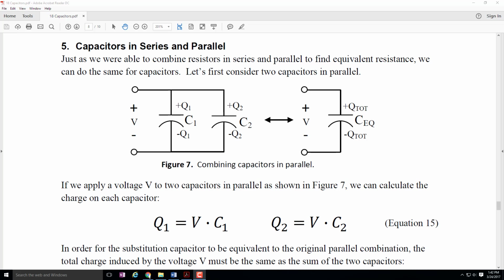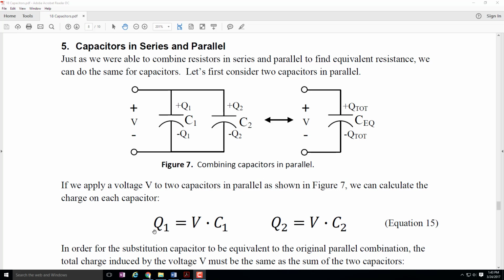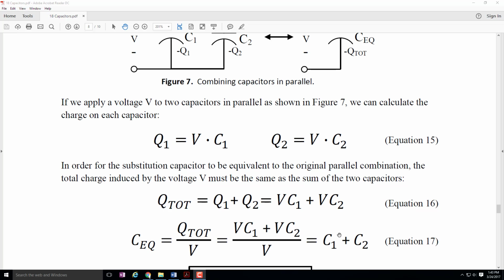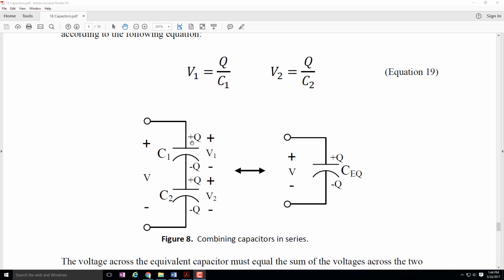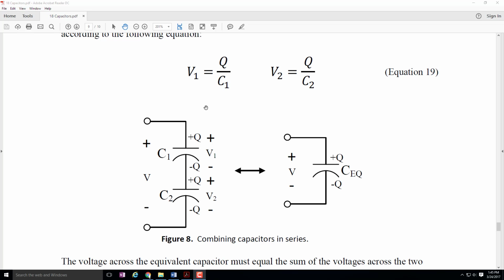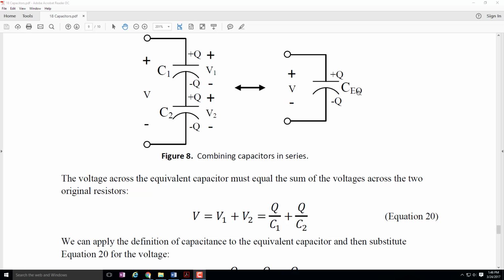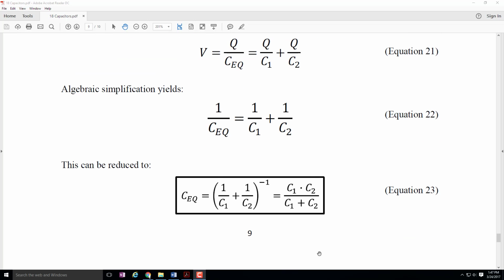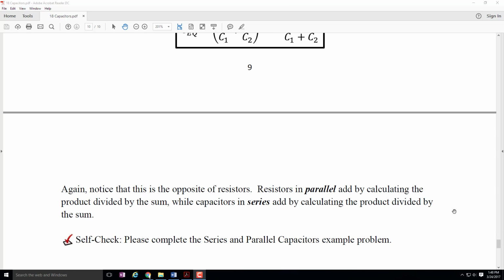ECE 100 Capacitors in Parallel and Series Lesson